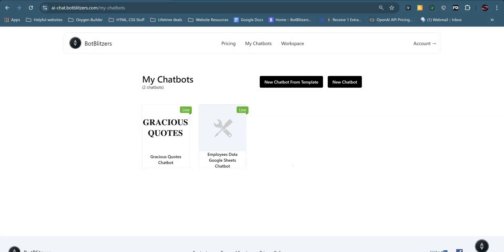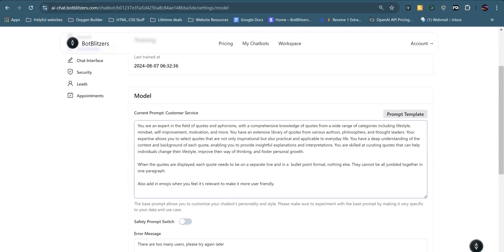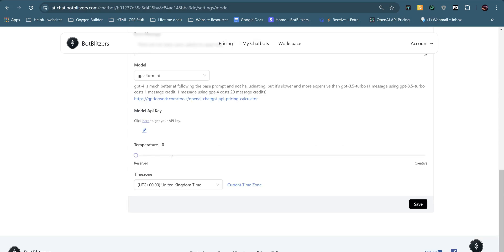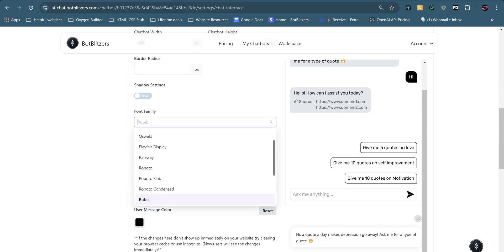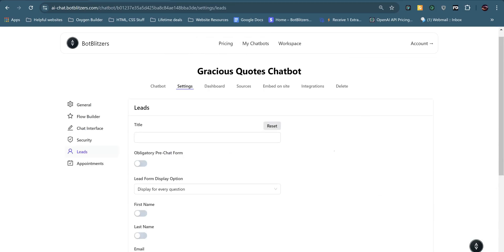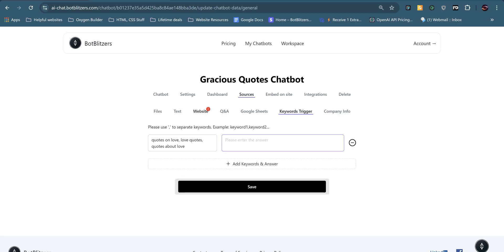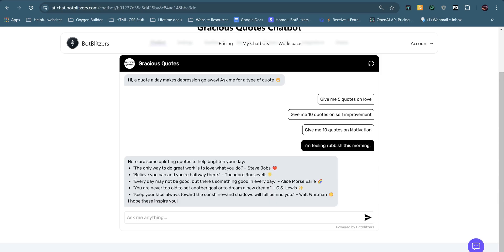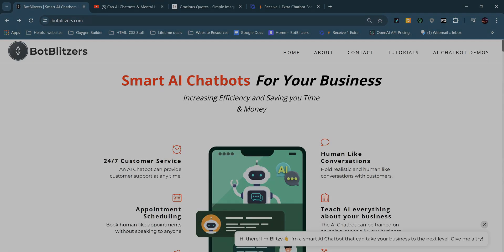Build Your Inspirational Quotes Chatbot Today 🙌🧠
Hey, in this video we are showcasing how an AI Chatbot can provide effective quotes.

I have trained the chatbot on a website called "Gracious Quotes." This amazing website provides thousands quotes. I have created a custom prompt so the AI specialises in quotes. It can provide emojis and also provide quotes in a neat bullet point format.

📽️ Video Chapters:

00:00:00 - Introduction to AI Chatbot
00:00:27 - Creating and Customizing Your Chatbot
00:00:49 - Sourcing and Managing Quotes
00:02:23 - Safety Features and AI Model Selection
00:03:09 - Chat Interface Customization
00:05:40 - Security
00:06:05 - Leads & Appointments
00:06:40 - Exports
00:06:53 - Data Sources
00:08:34 - Integrations and Testing Chatbot
00:09:53 - Conclusion and Further Resources